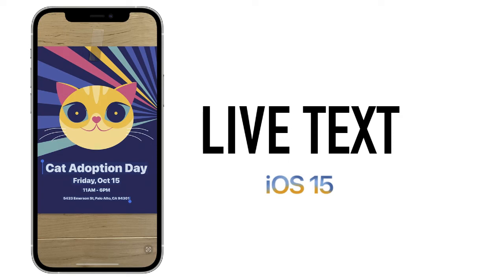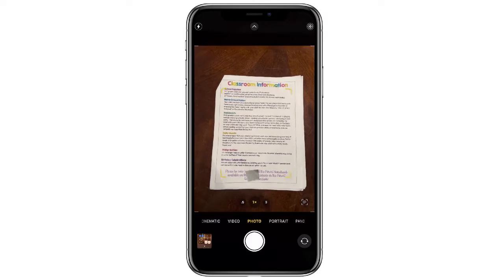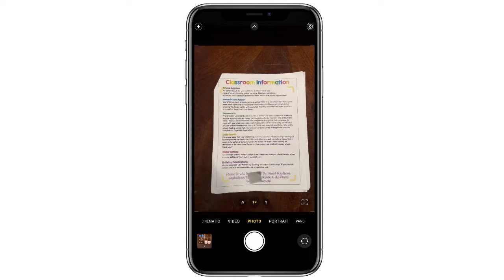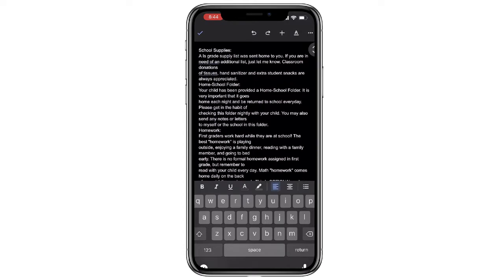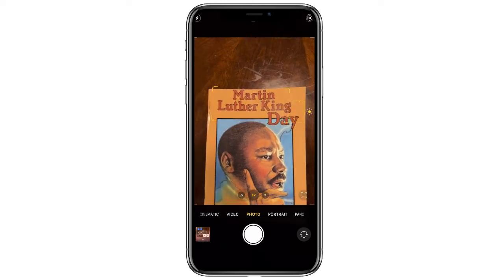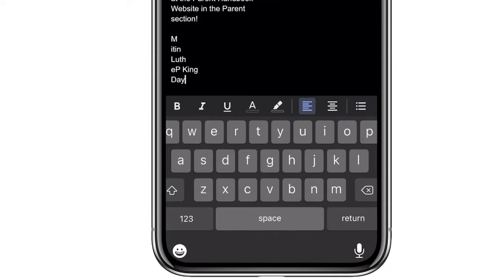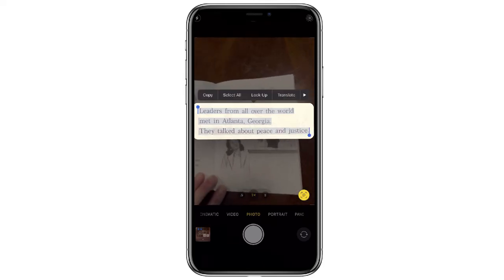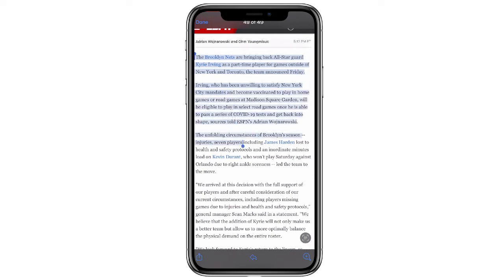Copy Text From Pictures with Your iPhone in Seconds!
One of the most helpful features of iOS 15 is Live Text from @Apple.  With iOS 15, you can use Live Text to copy and paste text from a photo or image into a digital document.

This video will show you how you can transfer text from a hard copy into a Google Doc or a note on iOS.

With iOS 15, you can use Live Text to copy and share text within photos, translate languages, make a call, and more. And with Visual Look Up, it's easy to identify objects found within your photos.

Use Live Text to get information in photos and images
Live Text recognizes useful information within your photos and online images, so you can make a call, send an email, or look up directions with just a tap on the highlighted text in a photo or an online image. You can also use Live Text in the Camera app — just point your iPhone camera at a photo or image with text, then tap the indicator icon . From here, you can quickly do things like make a phone call, translate the text, and more.

To turn on Live Text for all supported languages, go to Settings  - General - Language & Region, and enable Live Text.

Live Text is currently supported in English, Chinese, French, Italian, German, Portuguese, and Spanish. You need an iPhone XS, iPhone XR, or later with iOS 15 to use Live Text.

iPhone showing how to copy text within a photo

Copy text within a photo or image
Go to the Photos app and select a photo, or select an image online.
Touch and hold a word and move the grab points to adjust the selection.
Tap Copy. To select all the text in the photo, tap Select All.
After you copy text, you can paste it in another app or share it with someone. To highlight all text within a photo or image, select a photo or image, then tap the indicator icon  in the lower-right corner of the photo.